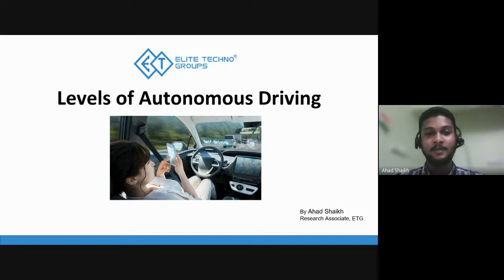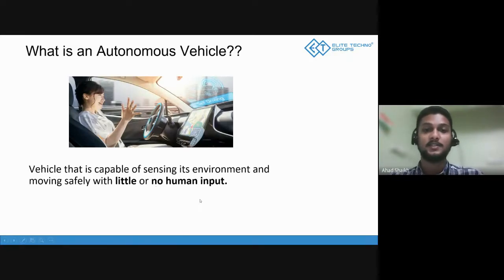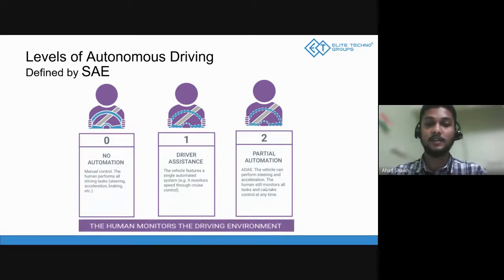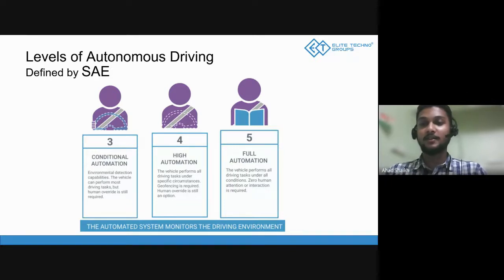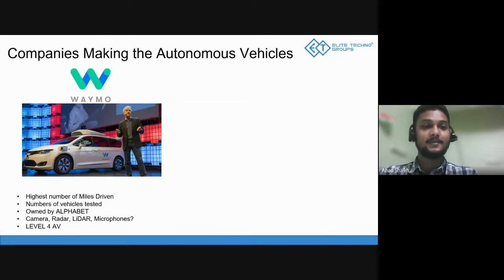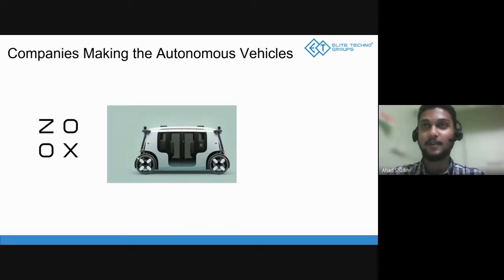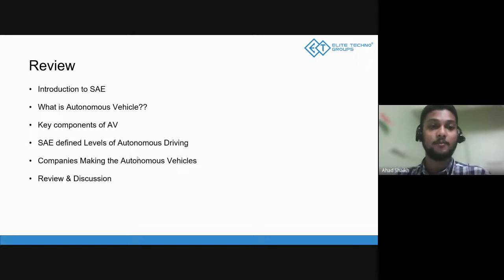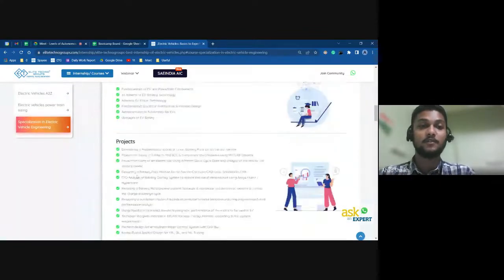Levels of Autonomous Driving | Elite Techno Groups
Mr. Ahad will talk about “Levels of Autonomous Driving" in this Bootcamp.

📍Get understanding of SAE International
📍Differenciate among various levels of Autonomous Driving
📍Analyze the Autonomous Vehicle market"

1. ETG is the best learning community for Engineering students.
2. Learn industry-oriented technical skills practically.
3. Work on Industry oriented projects.
4. Get 4 different certifications from ETG, SAEINDIA, Ansys, Altair, Siemens.
5. Get to learn about the latest industry technologies by attending live video BootCamp every week.
6. Interact with industry experts live to get your doubts clarified
7. Get recruited with help from our expert team.